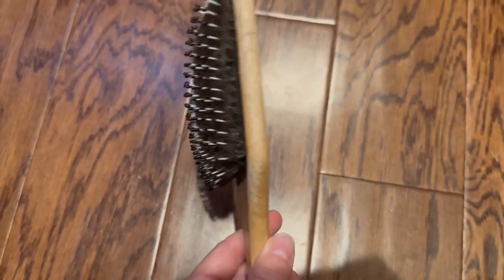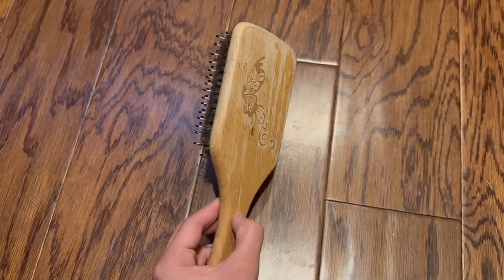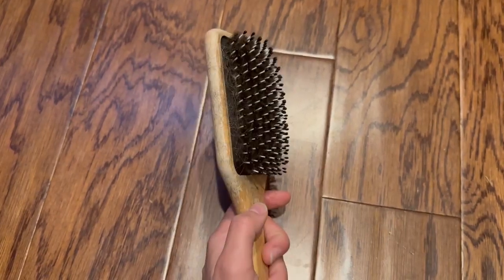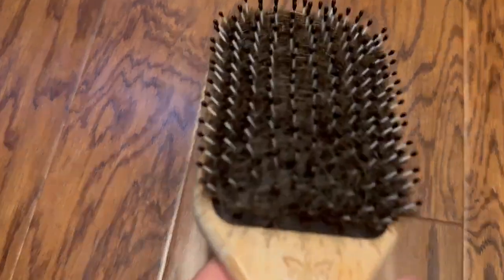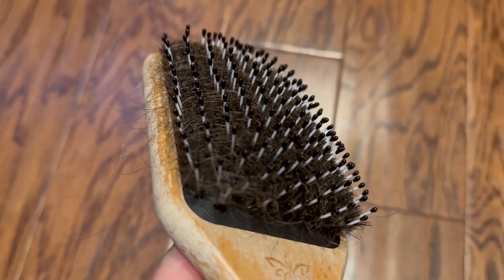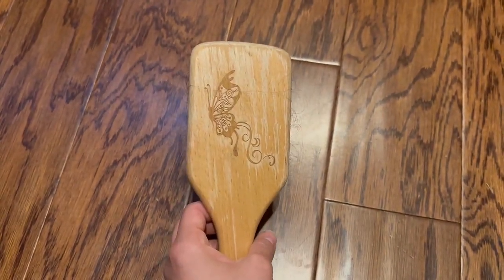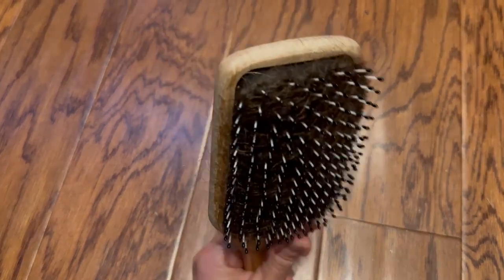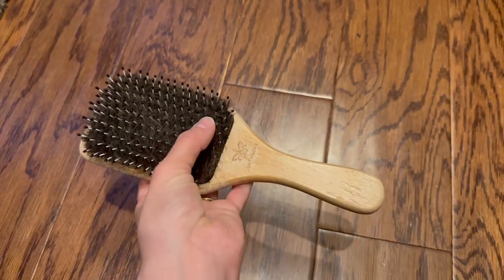Hair Brush Boar Bristle Hairbrush for Thick Curly Thin Long Short Wet or Dry Hair Adds Shine